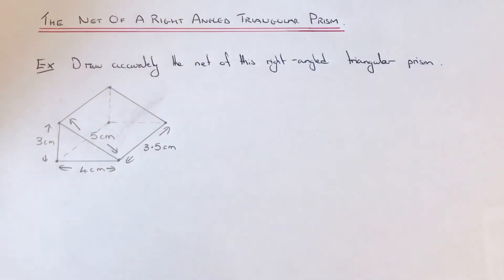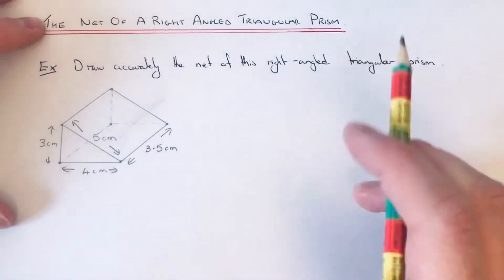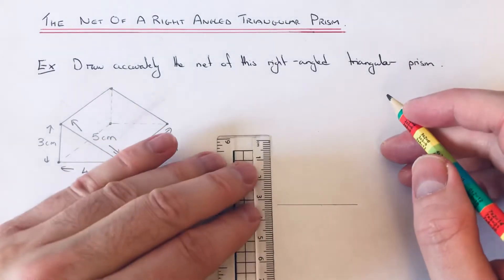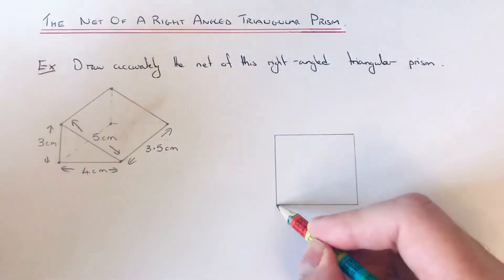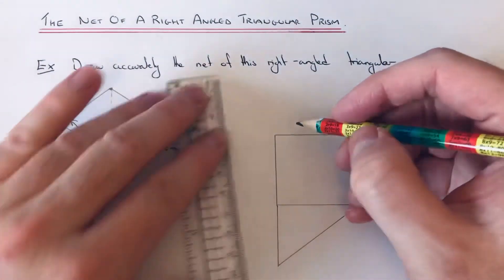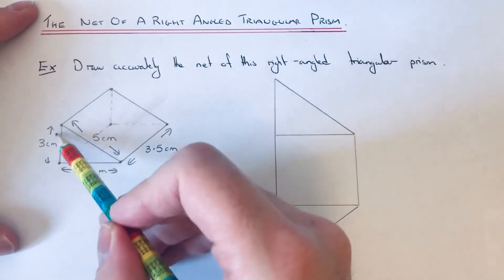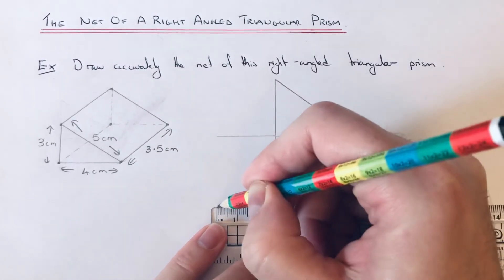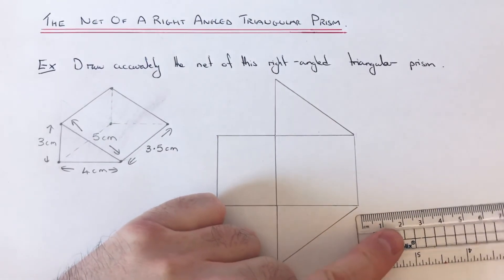What Does The Net Of A Right Angled Triangular Prism Look Like?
In this video you will be shown how to draw the net of a right angled triangular prism. In the example the triangular prism has a height of 3cm, a base of 4cm, a hypotenuse of 5cm and the length of the prism is 3.5cm.

First start off with the base of the right angled triangular prism by drawing a rectangular face  4cm by 3.5cm. Next draw the triangular faces at the top of bottom by going out to a length of 3cm. Next do the rectangular face at the back of the prism by going out 3cm on the left of the net. Finally complete the net by doing the sloping rectangular face on the right of the prism by going out 5cm.